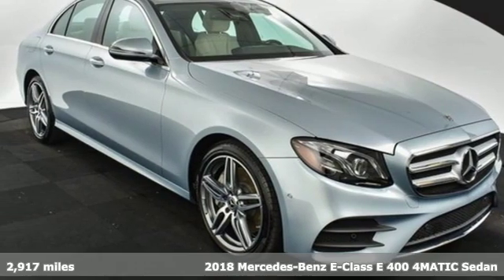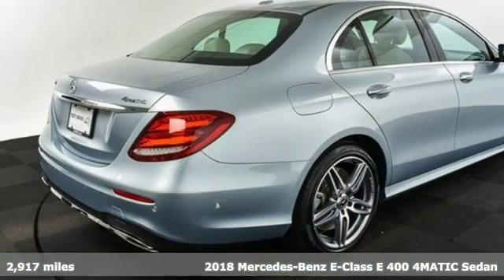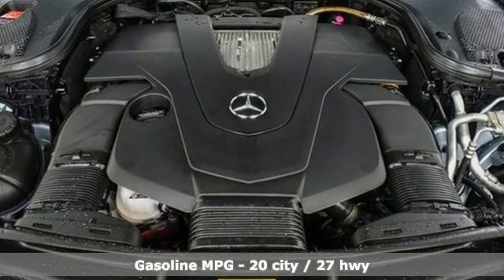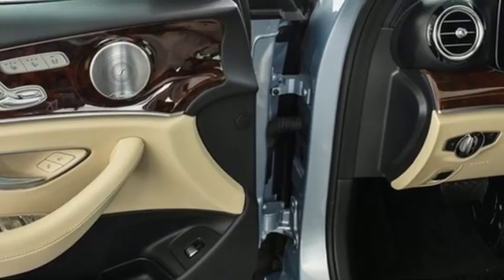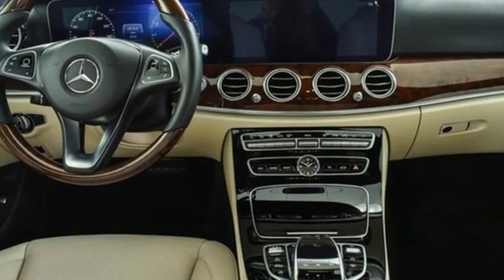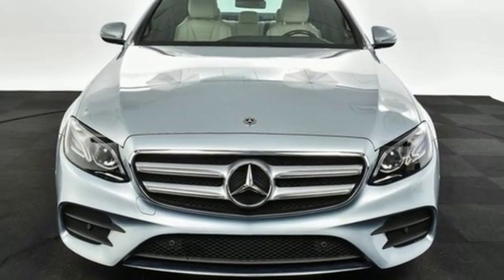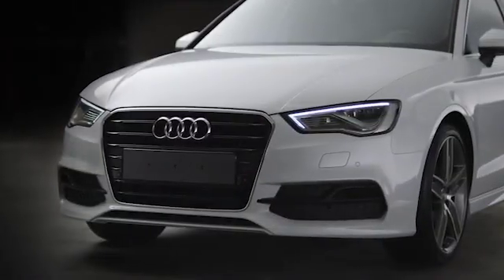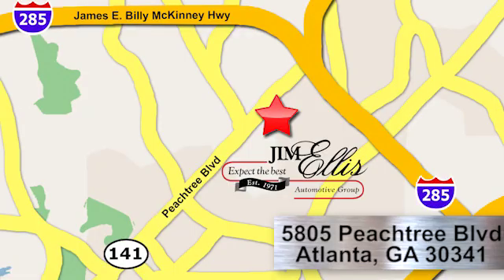Used 2018 Mercedes-Benz E-Class Atlanta Alpharetta, GA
Year: 2018
Make: Mercedes-Benz
Model: E-Class
Trim: E 400
Engine: 3.0L V6 BiTurbo
Transmission: 9-Speed Automatic
Interior: Black
Mileage: 2917
Stock #: A14270A
VIN: WDDZF6GB1JA484794
2018 Mercedes-Benz E-Class Iridium Silver MetallicbrOdometer is 1491 miles below market average! CARFAX One-Owner. Clean CARFAX.br4MATICA®. 20/27 City/Highway MPGbrAudi Atlanta is the largest Pre-Owned Audi Dealership in the nation. Our inventory moves extremely quickly. PLEASE BE SURE TO SECURE YOUR APPOINTMENT. All vehicles are subject to sale at any time. As a courtesy to our clients, a partial payment and signed agreement will secure an appropriate window of time to allow for travel to inspect and accept the vehicle.

Address:
5805 Peachtree Boulevard